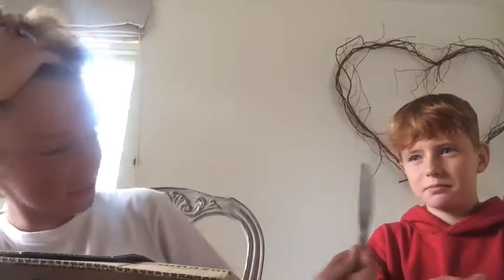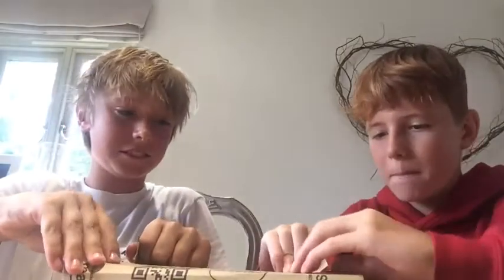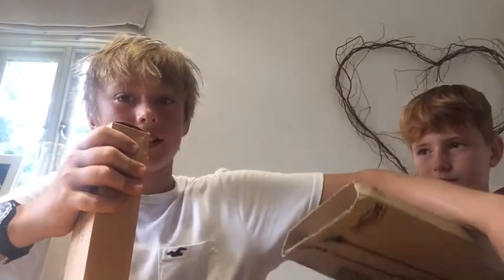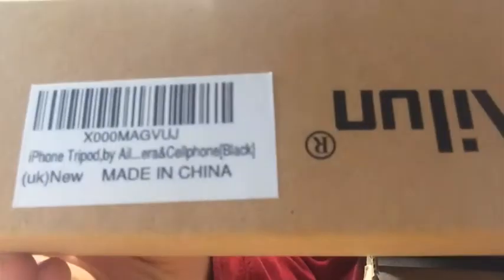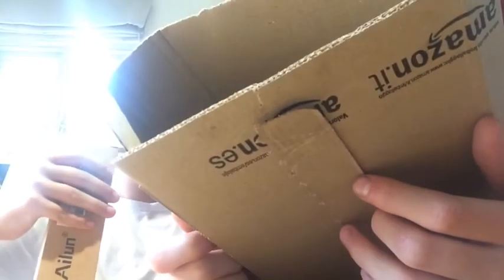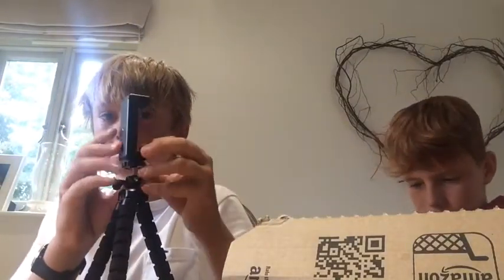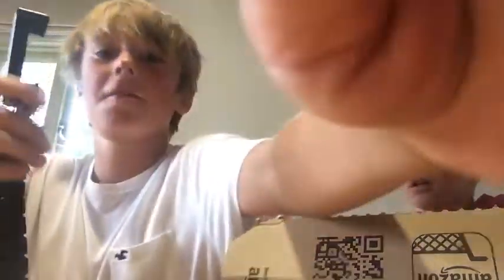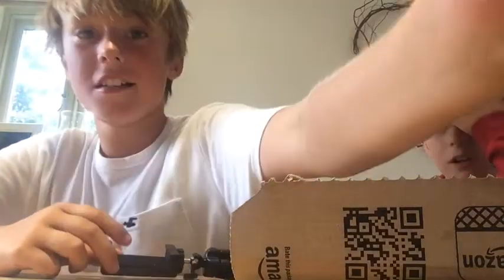UNBOXING NEW TRIPOD